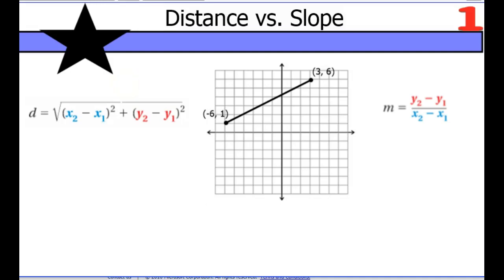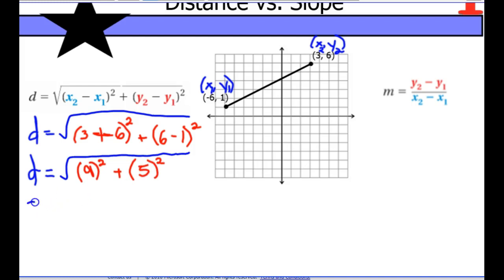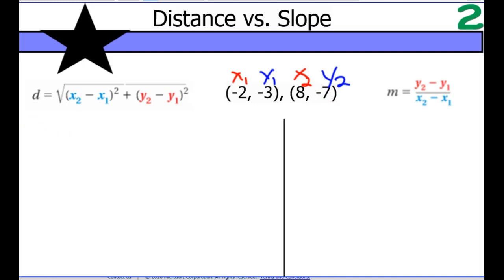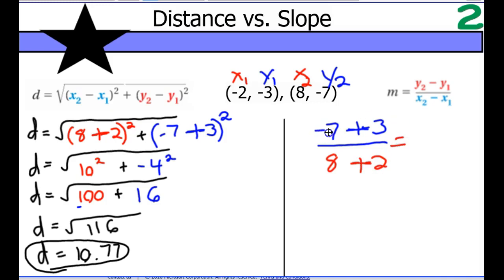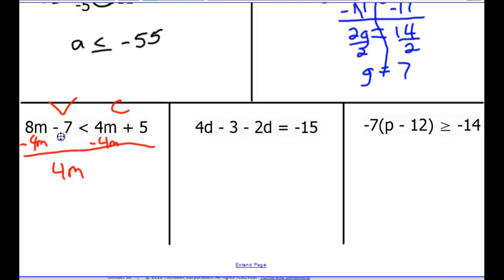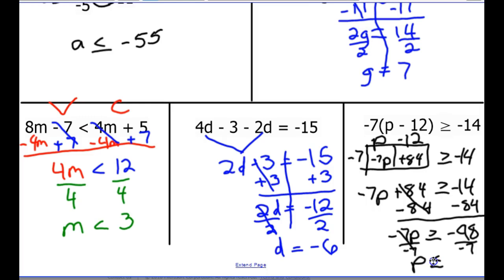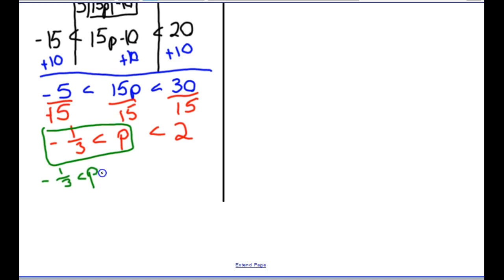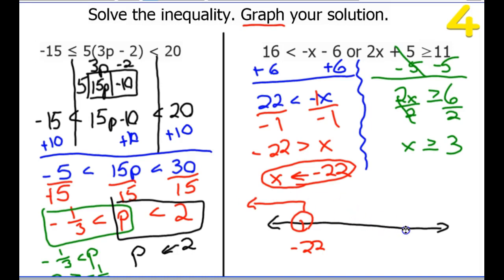8th Grade MCA Review Day 4